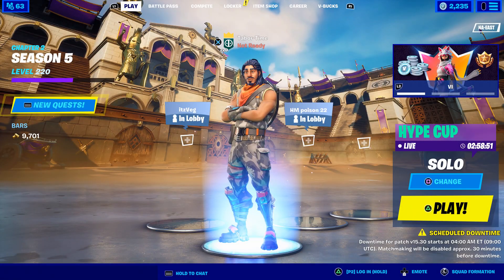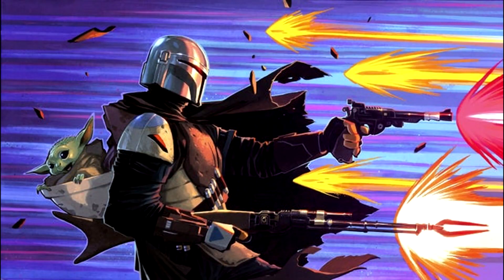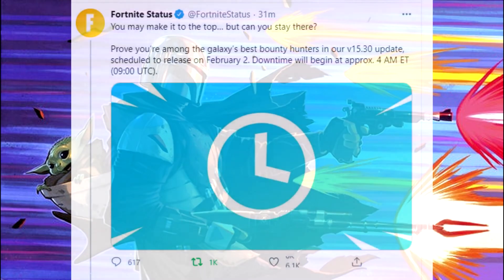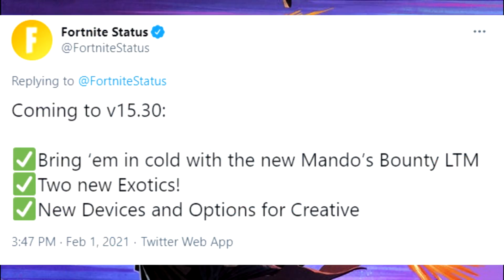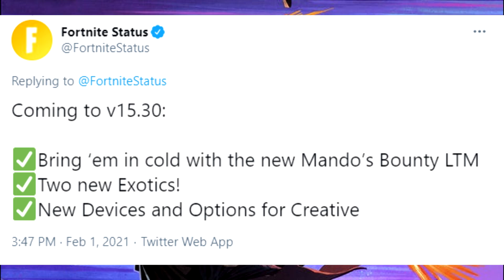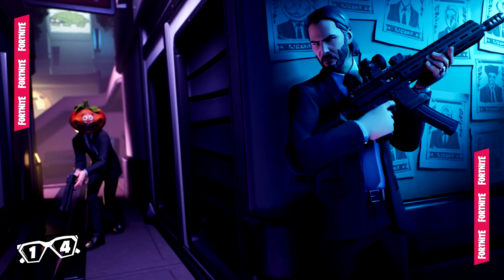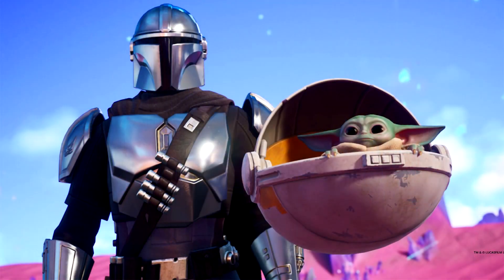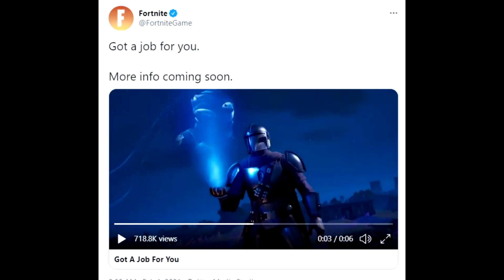Fortnite 15.30 PATCH NOTES (NEW MANDO'S BOUNTY LTM, Two New EXOTICs, Free Superhero Refund Token!)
Here are the patch notes for the upcoming update, version 15.30!  This update brings us a brand new LTM called "Mando's Bounty, two new exotic weapons, some updates to creative and a free superhero skin refund token.